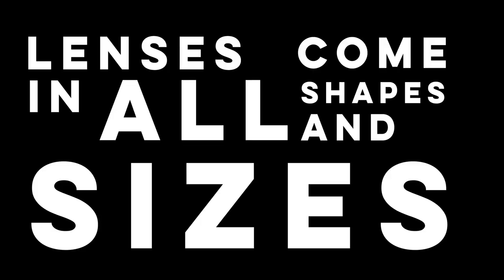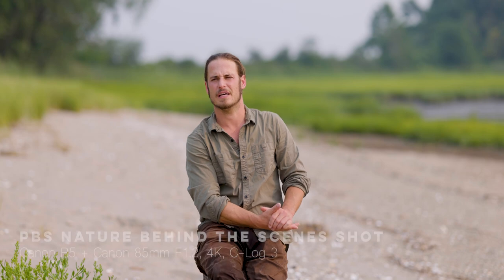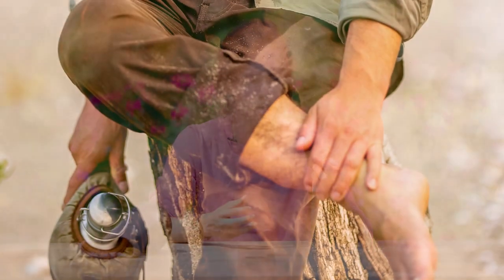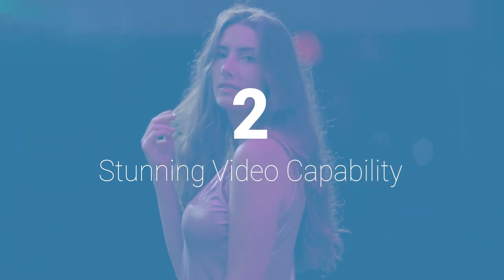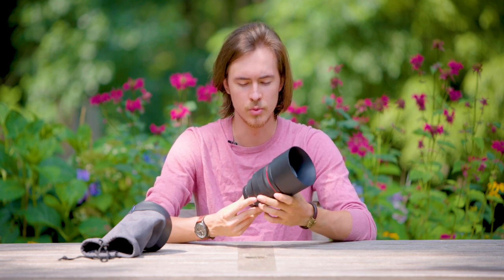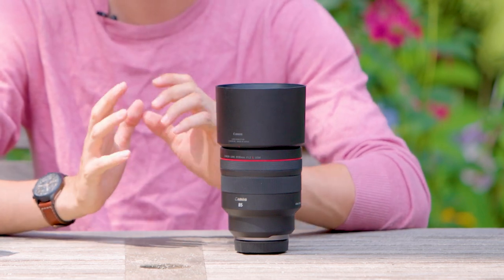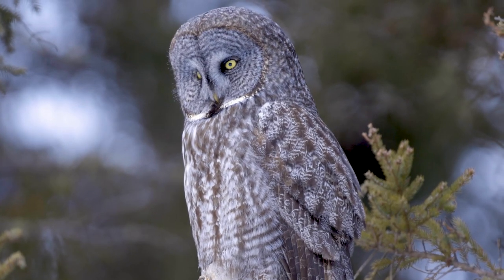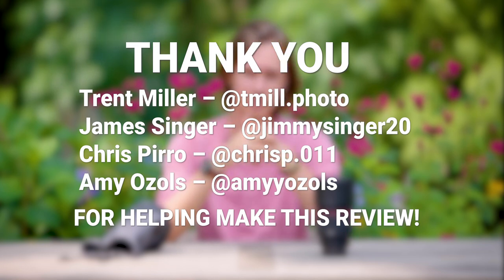The SHARPEST Portrait Lens You Will EVER Use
The canon RF 85mm F1.2 is without a doubt the sharpest lens I have every had the privilege of using. In this video I will go in depth on the attributes I found most redeeming about this amazing lens.

Thank you to the following individuals for the help with making this review:
Chris Pirro
James Singer
Trent Miller
Amy Ozols